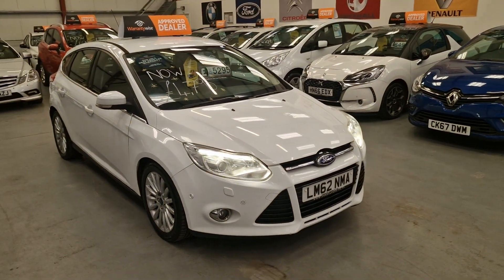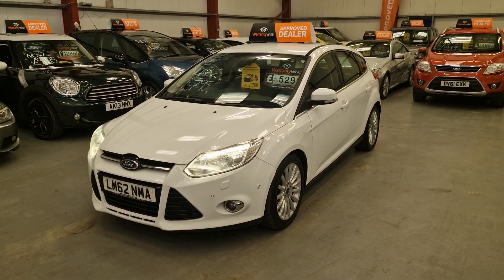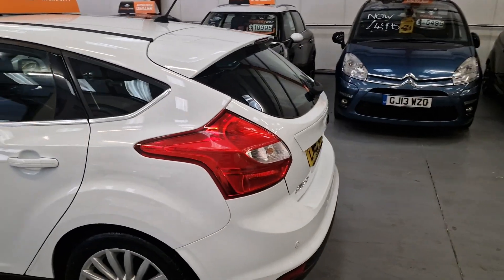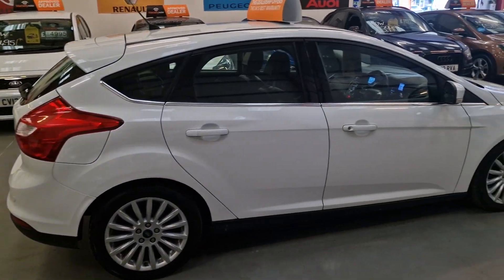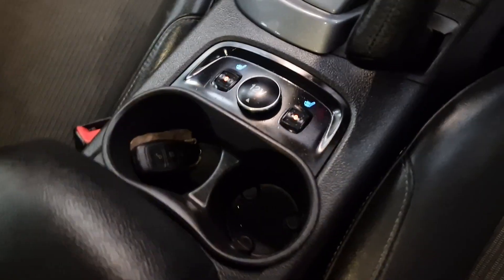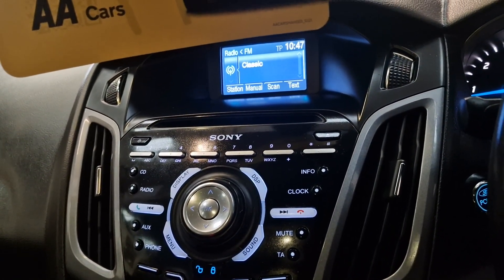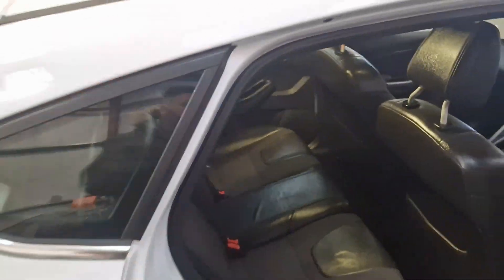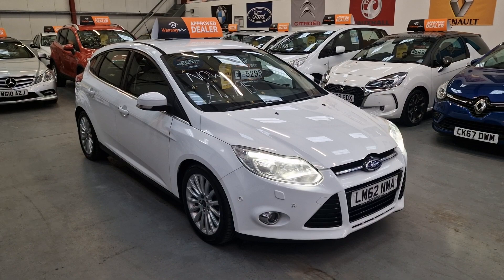FORD FOCUS TITANIUM X LM62NMA